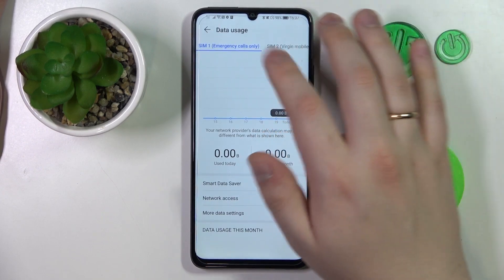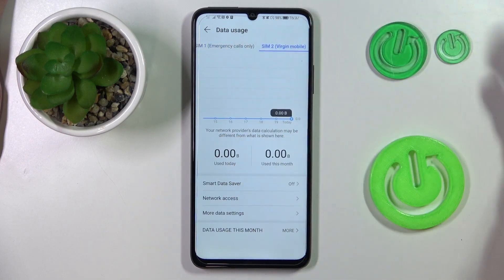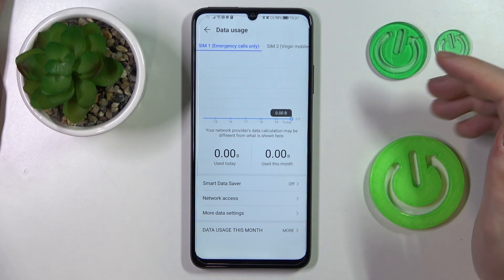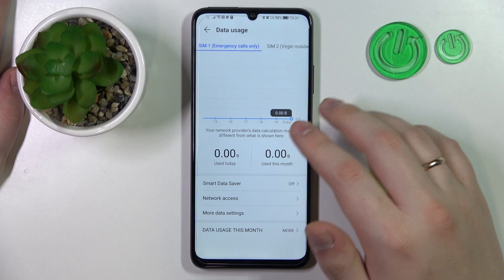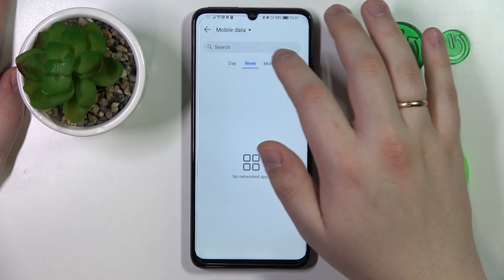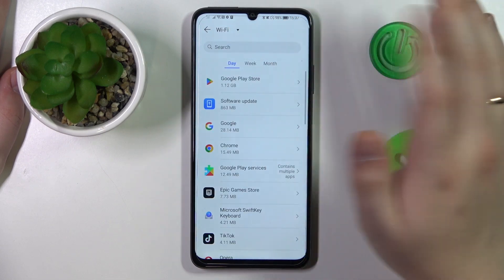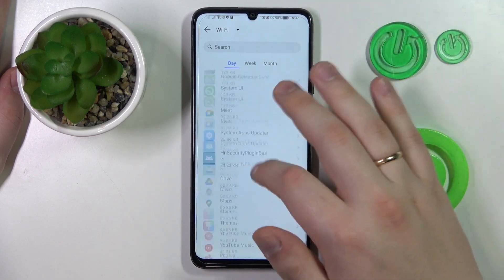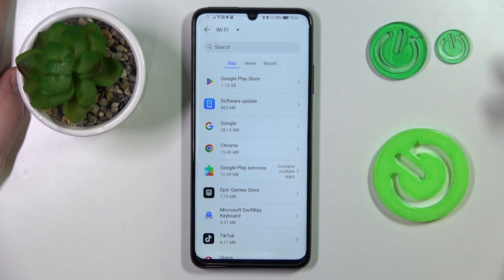How to Check the Data Usage on an HONOR X7A - WiFi & Mobile Data Usage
Welcome to our YouTube tutorial on how to find and view data usage on your HONOR X7A. Keeping track of your data usage is crucial for managing your mobile plan and avoiding any unexpected charges. In this video, we'll guide you step-by-step on how to access the data usage settings on your HONOR X7A. We'll show you where to find detailed information about your data consumption, including the amount of data used by each app and the total data usage for a specific period. Additionally, we'll share some helpful tips and tricks to control your data usage and optimize your mobile experience. Whether you're on a limited data plan or just want to keep tabs on your usage, this tutorial has got you covered. Let's get started and take control of your data usage on the HONOR X7A!

How to see the non operator data usage on an HONOR X7A? How to find cellular data usage on an HONOR X7A? How to check the app data usage on an HONOR X7A?